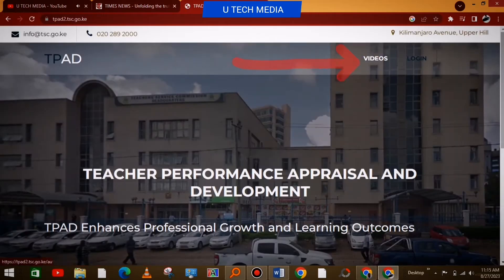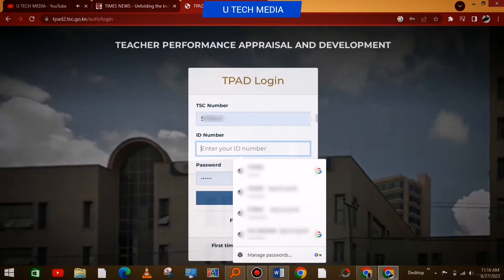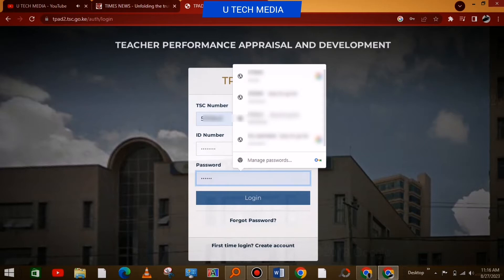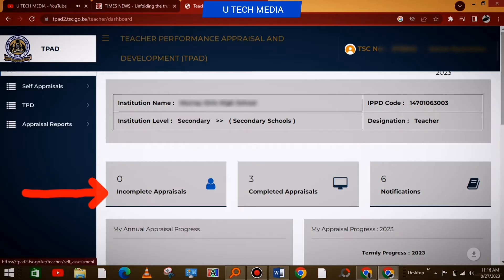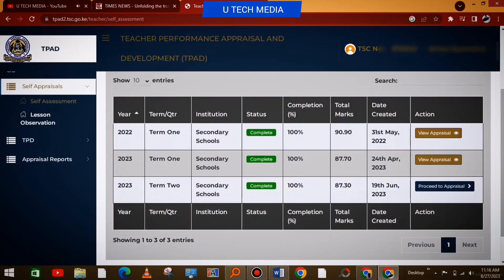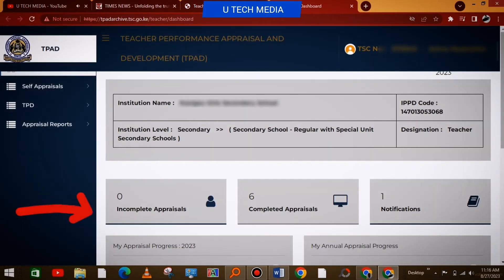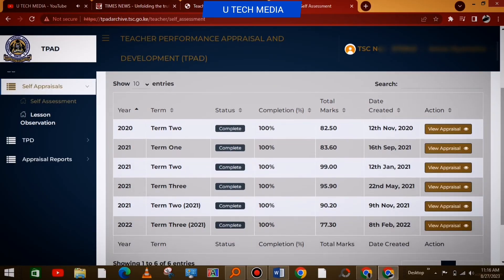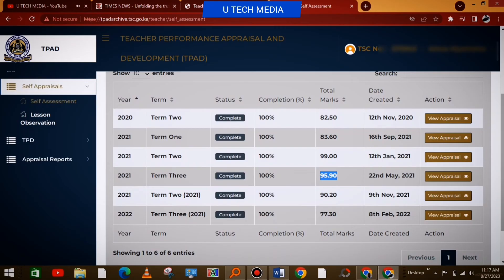How to retrieve TPAD ratings for 2020 up to 2022 in less than a minute.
How to retrieve your TPAD ratings for 2020 up to 2023 in less than a minute